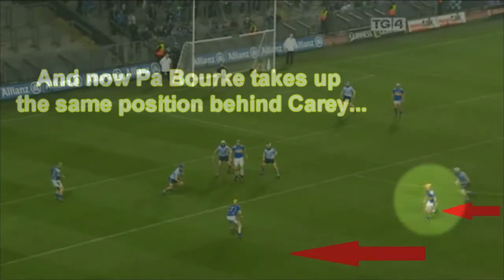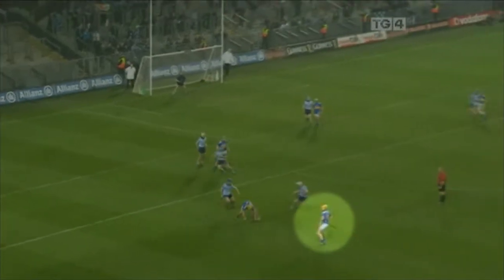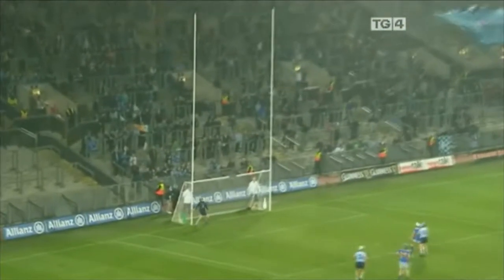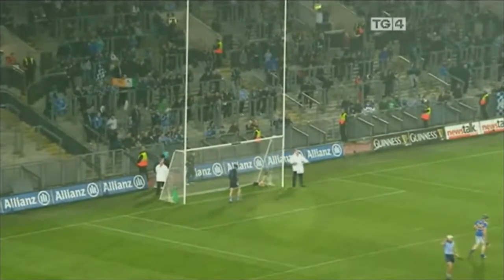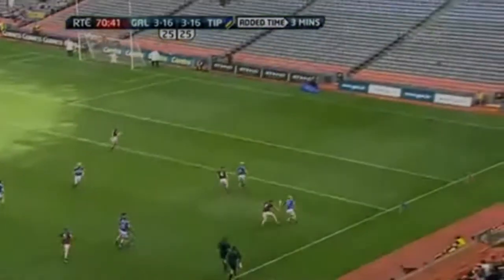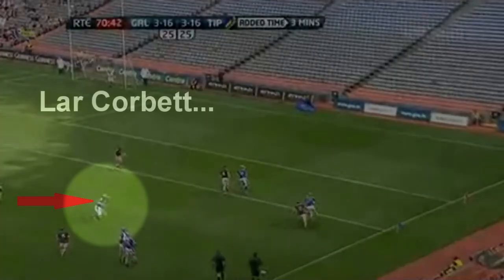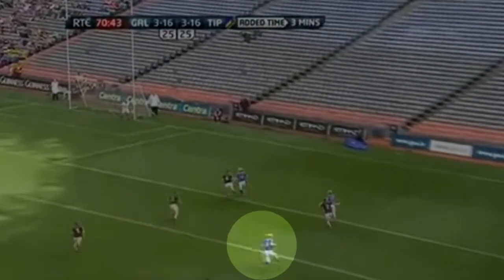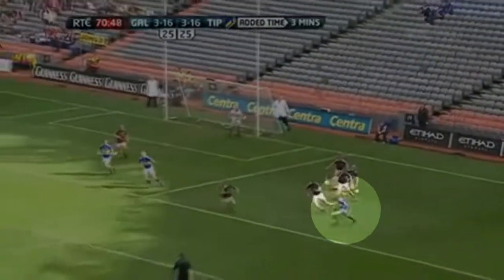Hurling Tactics - Tipperary Forward Play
A marked feature of the current Tipp team's rise to prominence has been their use of space in attack, their intelligent movement, and their attention to positioning. This clip shows a pattern which has surfaced occasionally, here shown in their recent national league clash with Dublin.

The tactical feature common to both these scores is in the movement of the supporting player. The supporting player moves into what can best be described as a channel with the goals at one end, the player in possession in the middle, and themselves at the other end. In this clip, Carey, Bourke, and Corbett all call for a pass from the player in possession at a point where a straight line can be drawn from themselves, through the player in possession, to the opposition goals.

Within the narrow camera angles necessary for television coverage it is difficult to appreciate the constant movement of players so crucial to attacking play in the modern game. This pattern however, can be easily understood and conveyed, and demonstrates the subtleties of movement and positioning which are a hallmark of the current Tipperary side.

hurling gaa ireland scores clips goals skills tipperary dublin lar corbett pa bourke tactics